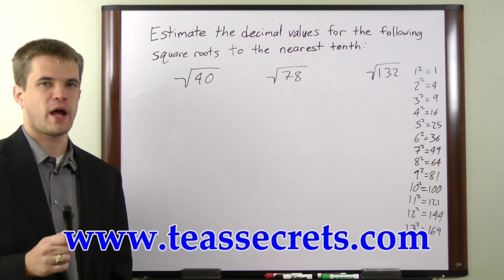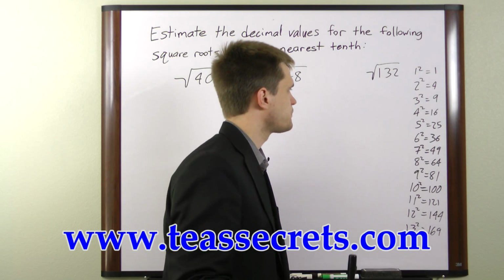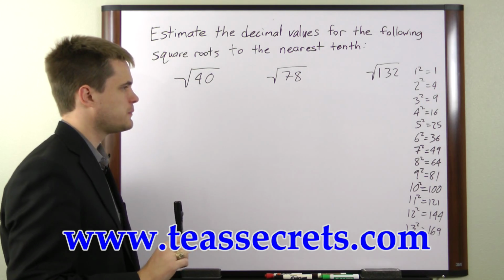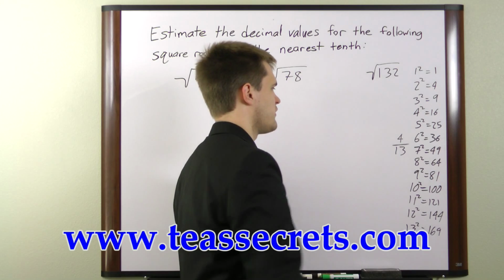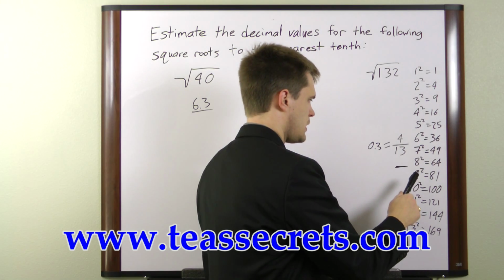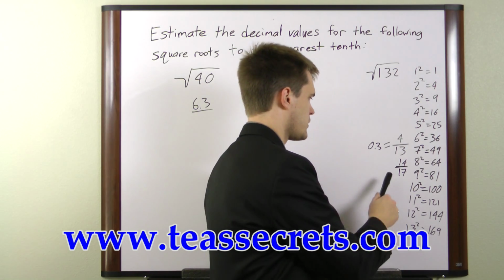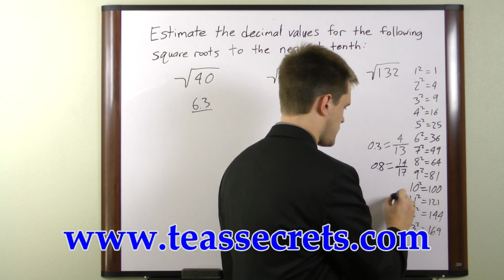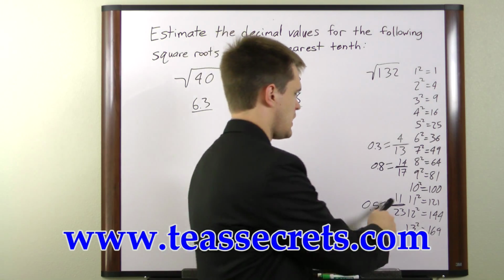TEAS Tips - Free TEAS Math Review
The topic covered in this video is only a small part of the TEAS Test; you'll find a ton of in-depth study materials for all TEAS subjects when you click the link above.

Relying on the right study materials is absolutely essential for success on the TEAS test. What you see in the video is merely a preview of the high quality prep materials in our TEAS study guide.

Get everything you need for TEAS success in our study guide. Take advantage of practice tests and helpful study techniques to achieve your goal of passing your TEAS exam!

"How to Pass the Test of Essential Academic Skills (TEAS), using our easy step-by-step TEAS® test study guide, without weeks and months of endless studying..."